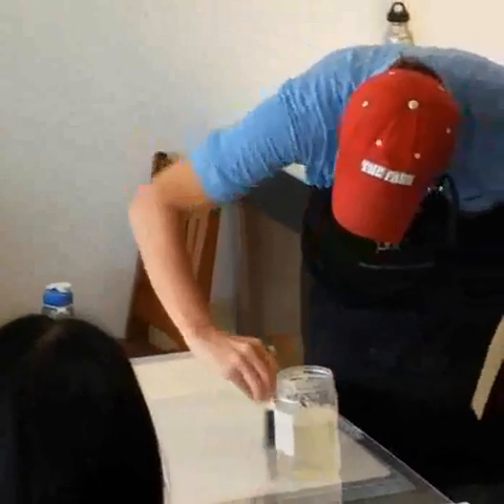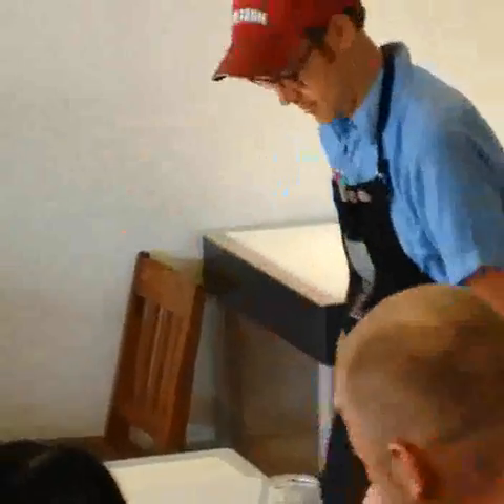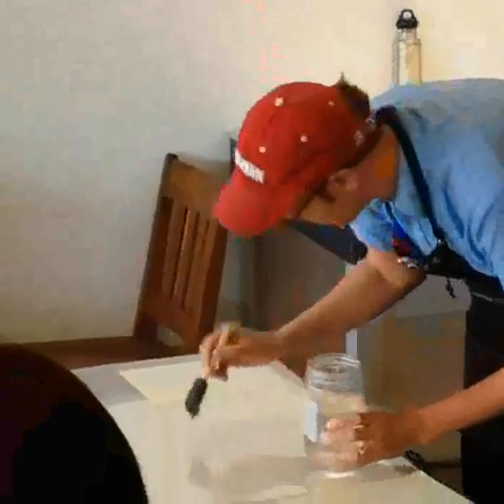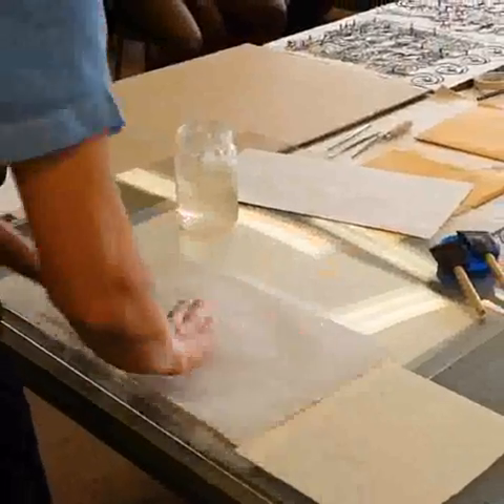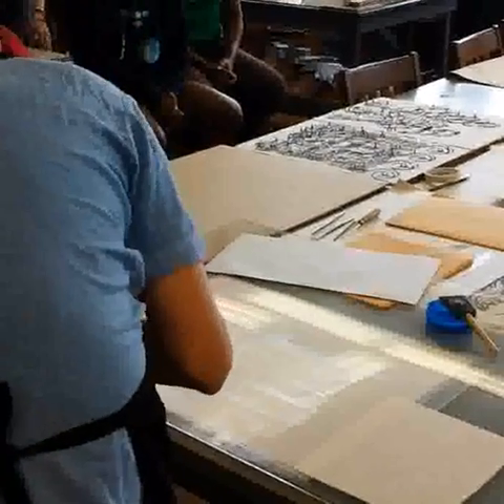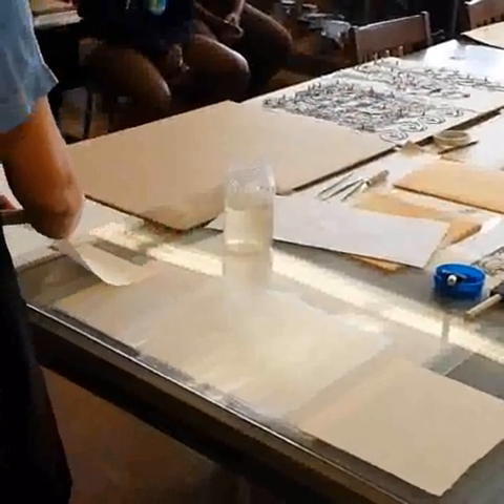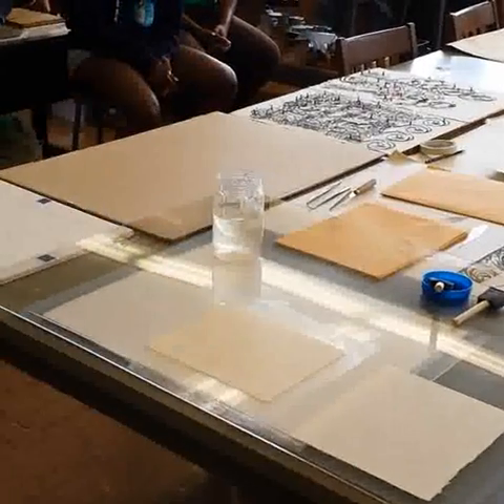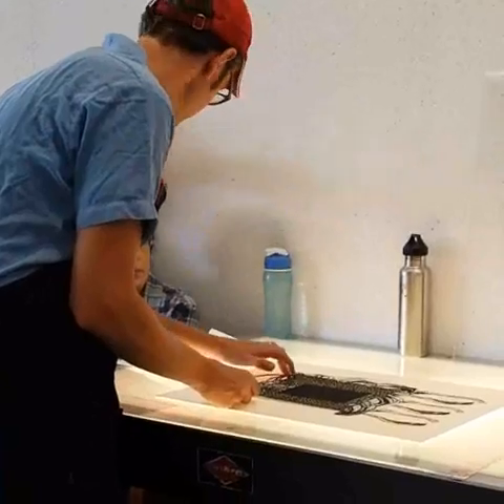Chine Colle Demonstration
Robert Blackburn Workshop Master Printer Phil Sanders demonstrates coating chin colle papers and working with them in Chakia Booker's artwork during her residency at UH Hilo.

Demonstration took place at the University of Hawaii at Hilo Art department as part of the Visiting Artist Program during March 2014.